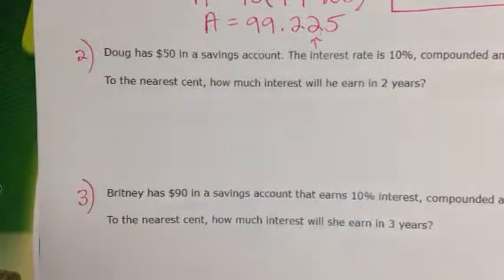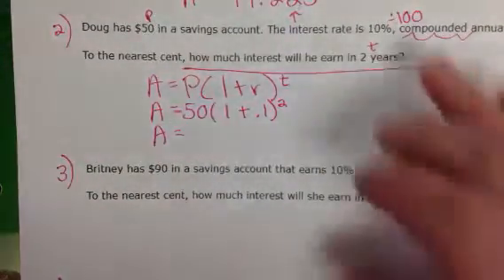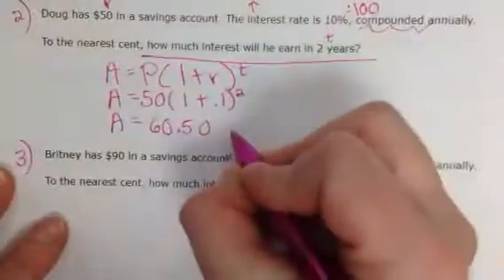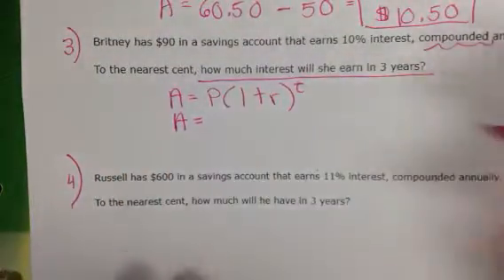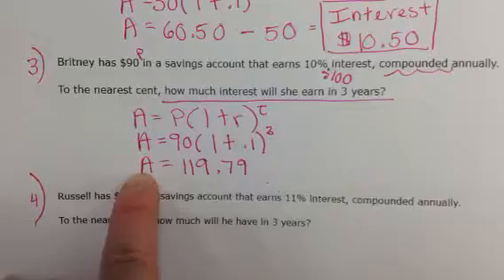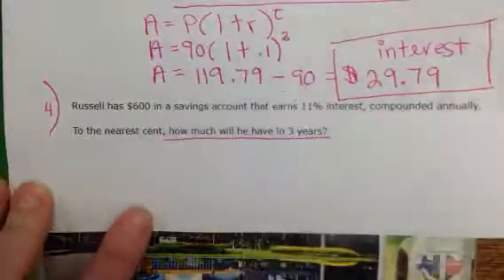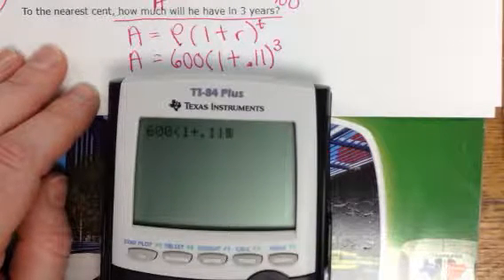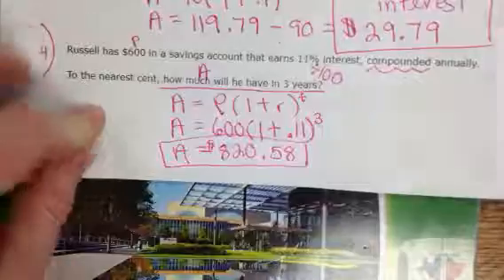Compound interest - 2, 3 & 4